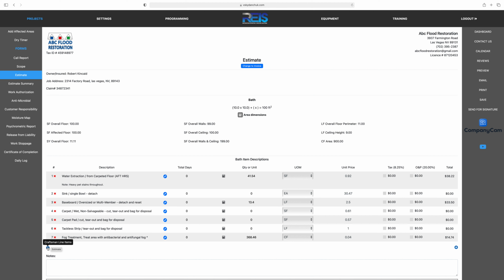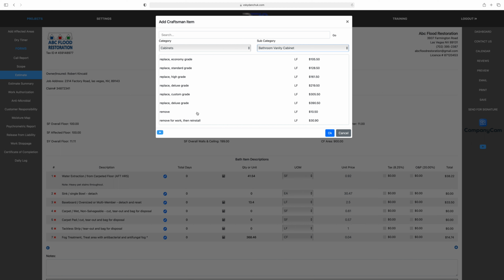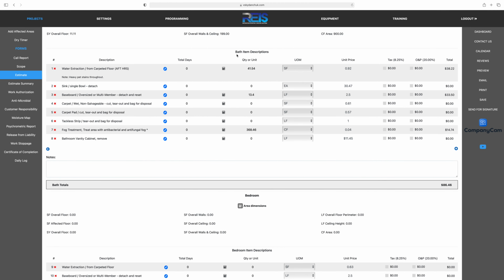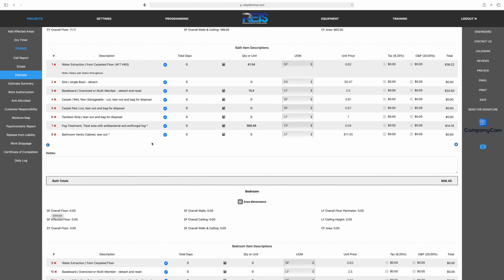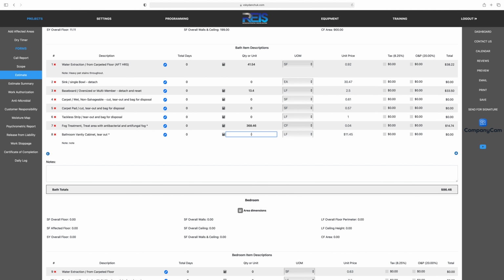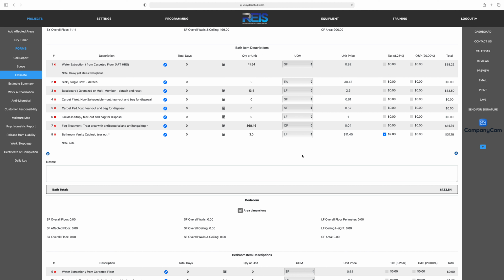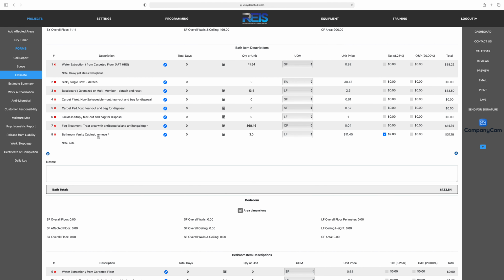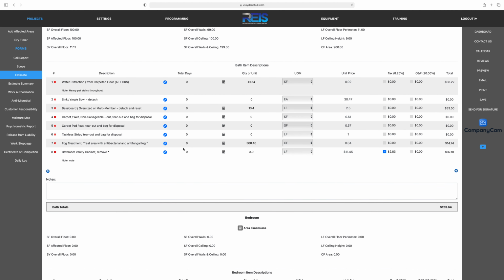Projects - Add Craftsman Line Item